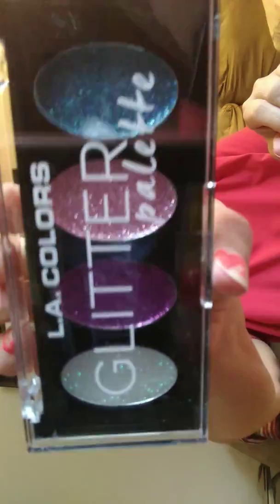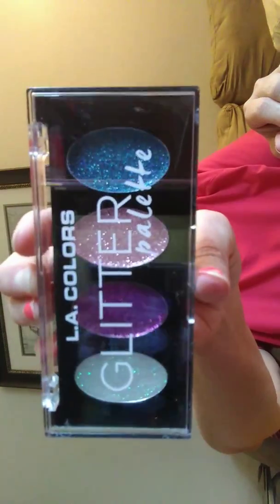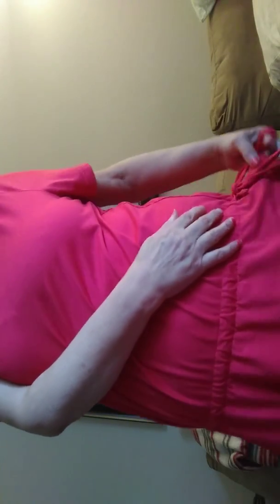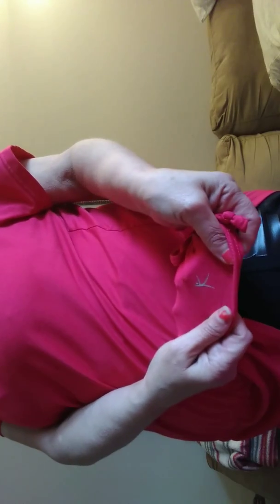Walgreens and dollar store haul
Plus a short story